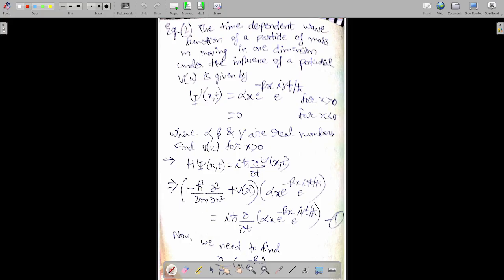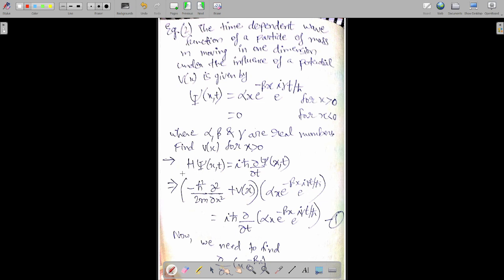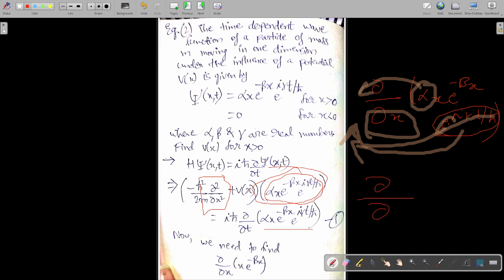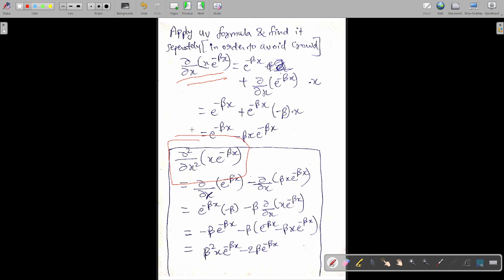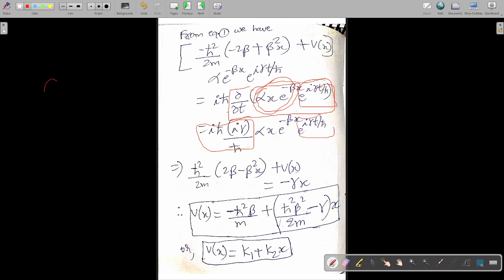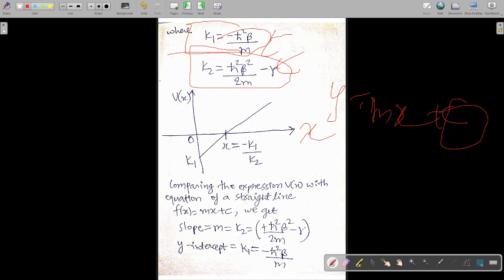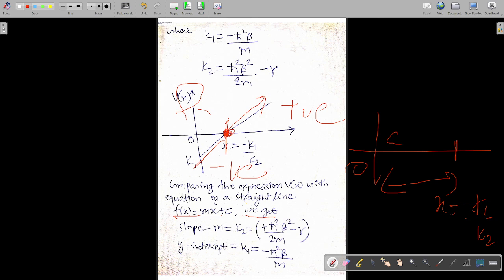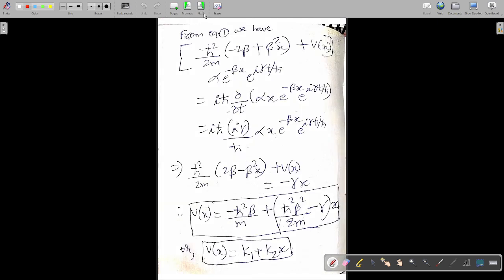physics optional paper 2 lecture 9 UPSC CSE